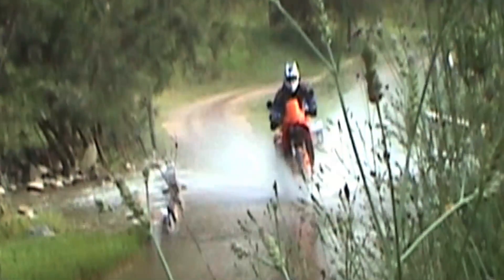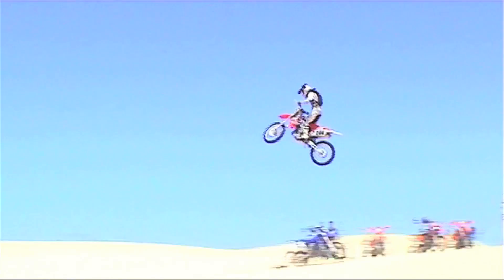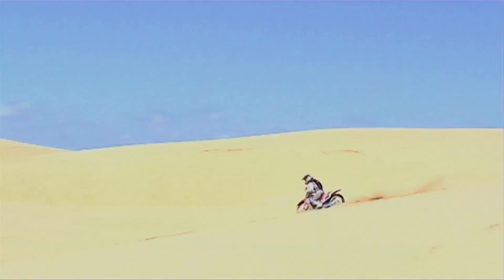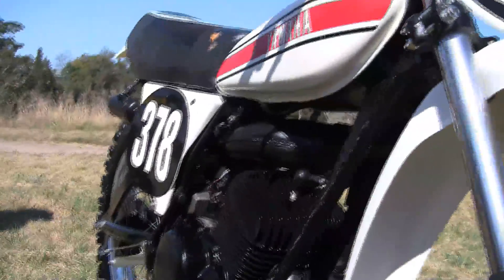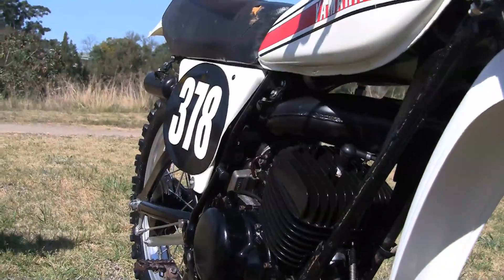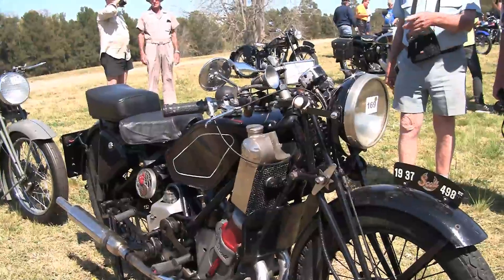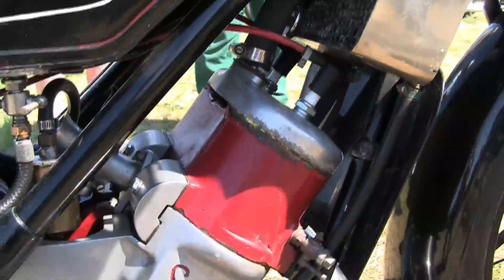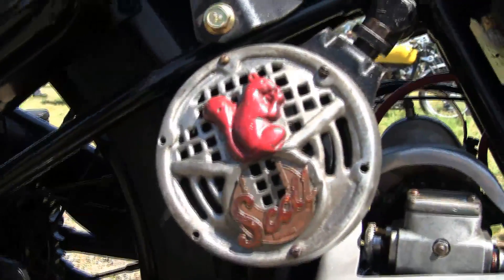First Watercooled Motorcycle - Scott Squirrel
First water cooled production motorcycle the Scott Squirrel